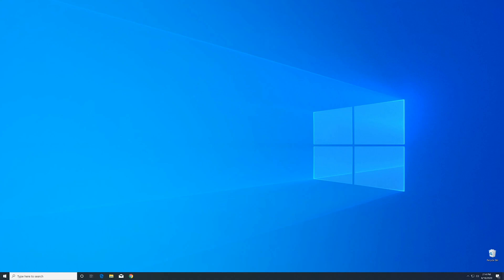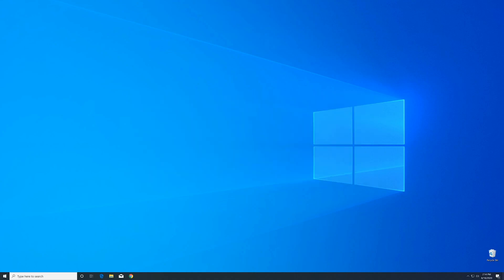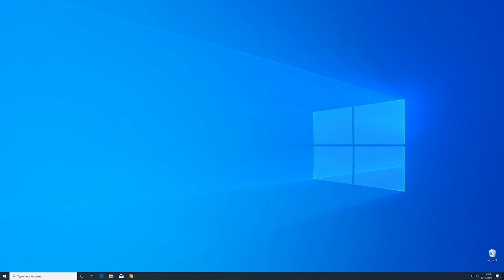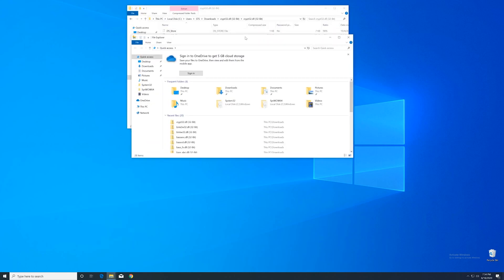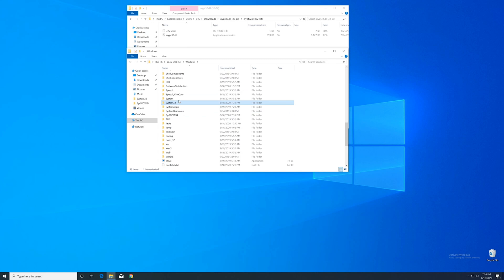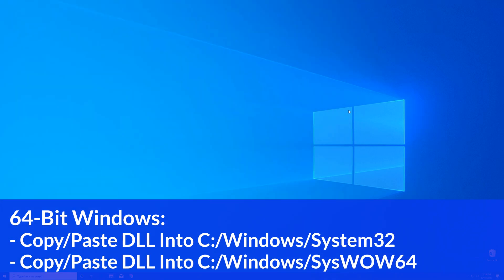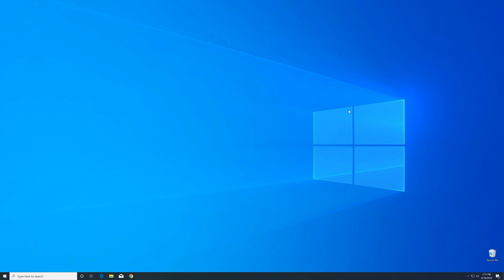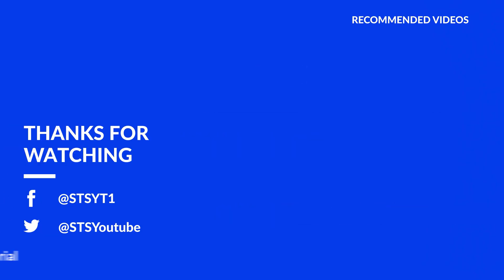crypt32.dll Is Missing Error | Fix #1 | 2021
You're trying to open a Game like PUBG or a Program like Skype and an Error message saying 'crypt32.dll is missing from your computer' pops up?

- - Steps - -
Download the file according to your system:
     - 32-Bit - 32-Bit File
     - 64-Bit - 32 + 64 Bit File

Copy/Paste the file/s into the designated folder:
32-Bit Windows:
     - 32-Bit Version - C:WindowsSystem32
64-Bit Windows:
     - 32-Bit Version - C:WindowsSysWOW64
     - 64-Bit Version - C:WindowsSystem32